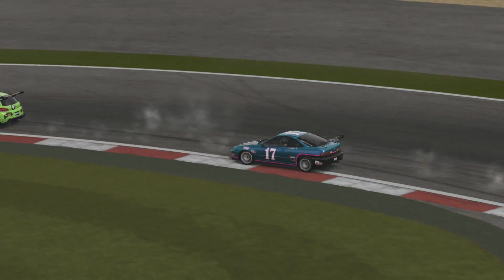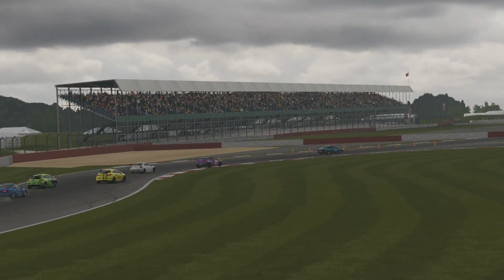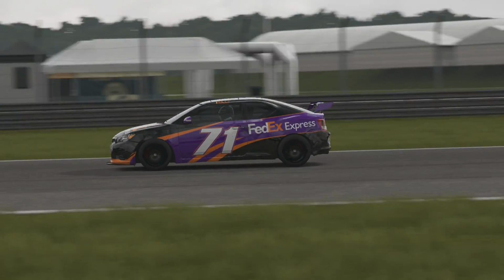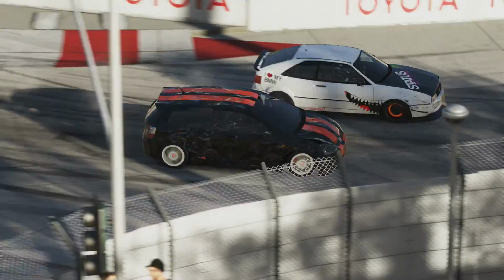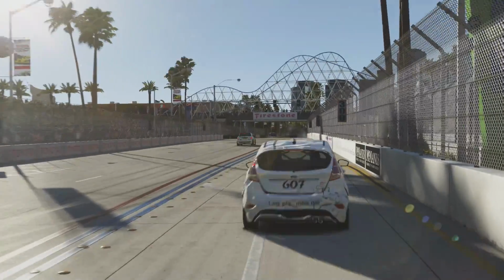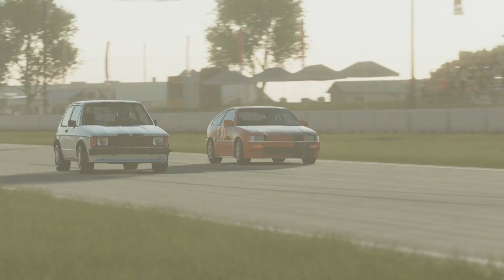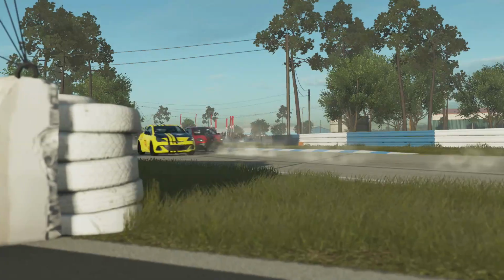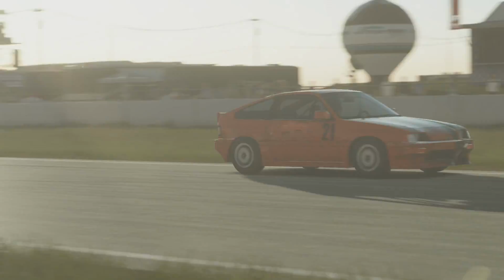FailRace Vs The community C Class FWD Cars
We get some of the best racing we've had on forza 5 in this weeks vs the community as we go racing with some FWD cars.